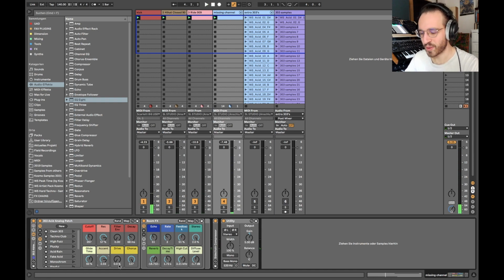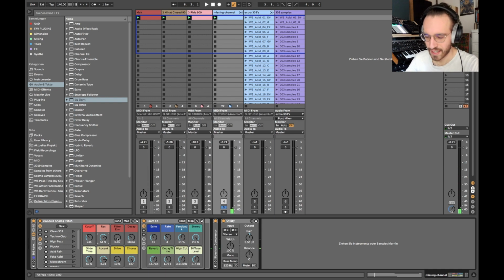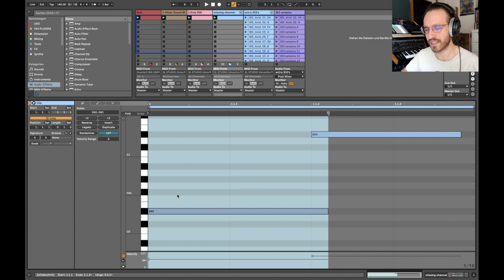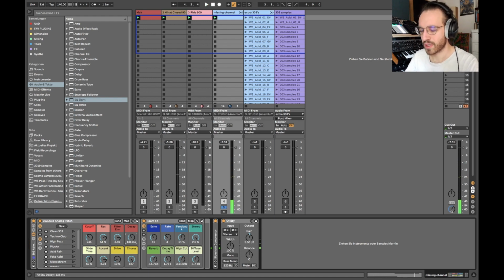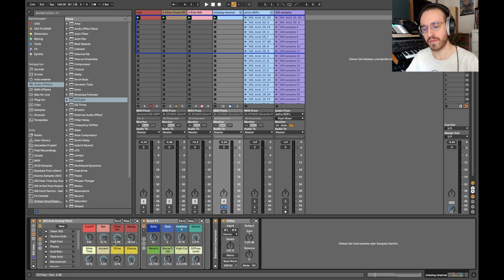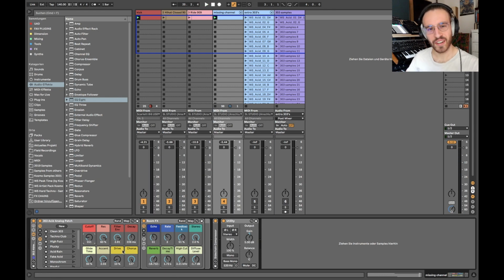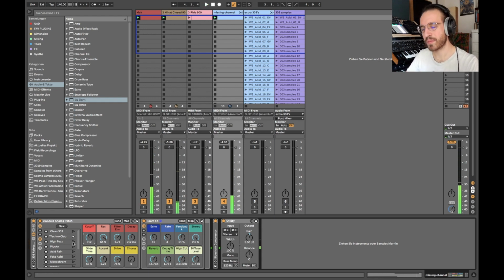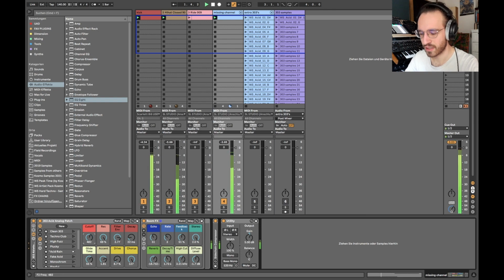Acid like Charlotte de Witte? With our Ableton-only 303-plug in (incl. Free Acid Samples)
Today, our sound designer Kos:mo will be teaching you how to create ACID Techno like DJ&Producer Charlotte de Witte 🤯🔥

Her ACID Techno Tracks have traveled across the globe and destroyed the Beatport Charts again & again 🚀

So this sound design lesson will help you on your personal journey to release at the top labels and make your music stand out 🔥

Also, you can download the ACID Samples FOR FREE to have instant access to pro-level sounds!

This will work perfectly with any of your projects and help you take your techno productions to the next level!

0:00 Hi!
1:12 303 Pattern: Missing Channel
2:52 303 Sound: Missing Channel
8:08 303 MIDI's & Samples for you!
10:29 Bye :)